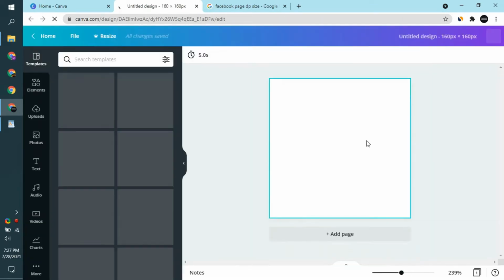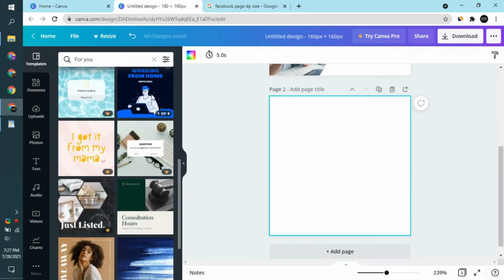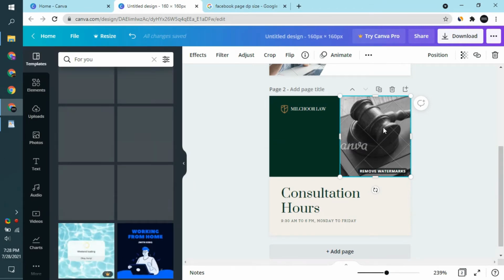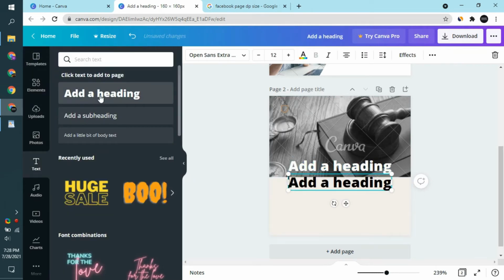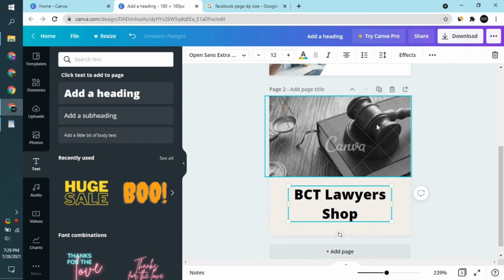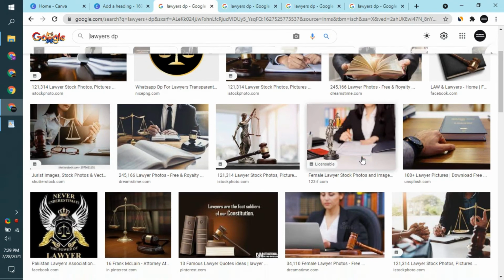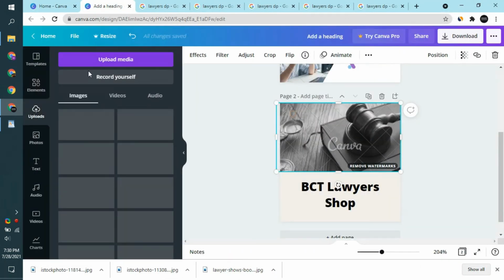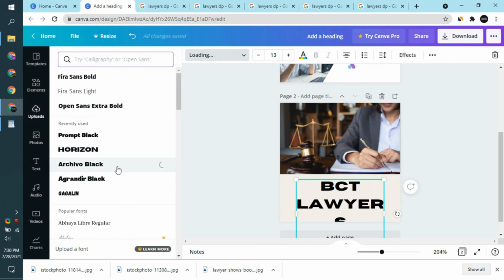How to Create a logo for Facebook Page - Technology Funda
In this video I have explained how to create a logo of facebook page in canva.com